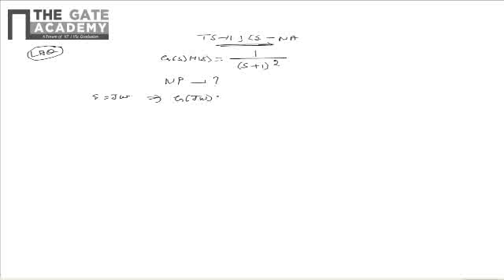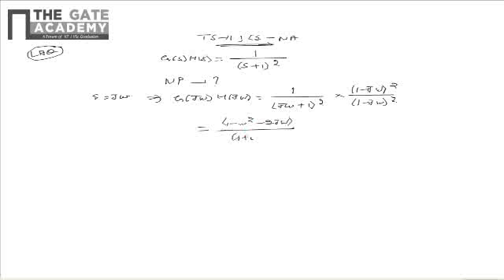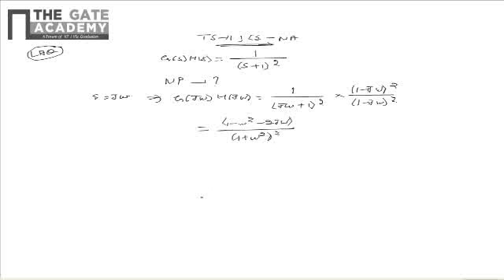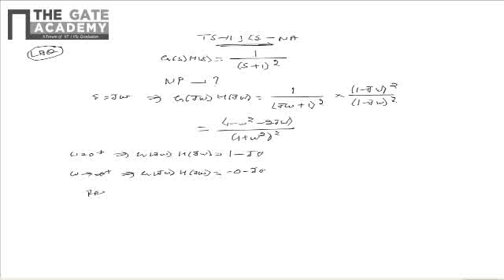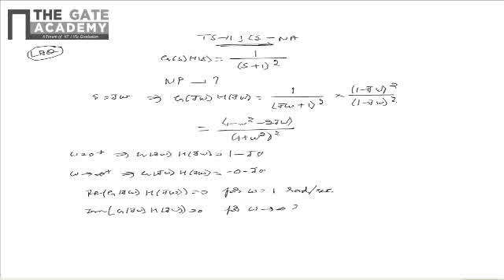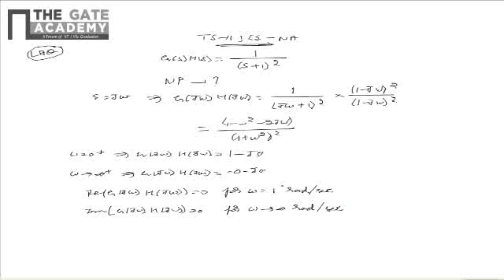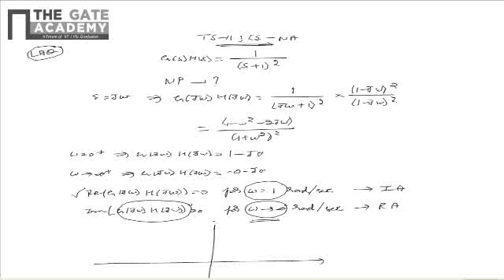GATE 13 EC TS 11 Q No 52